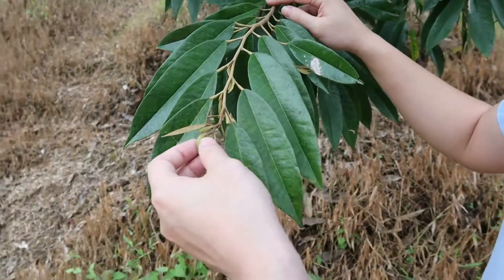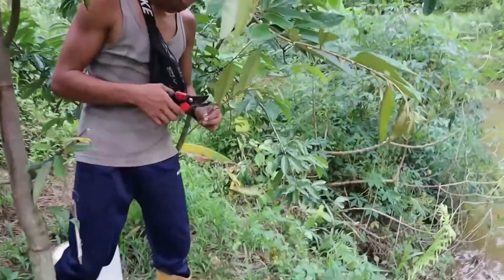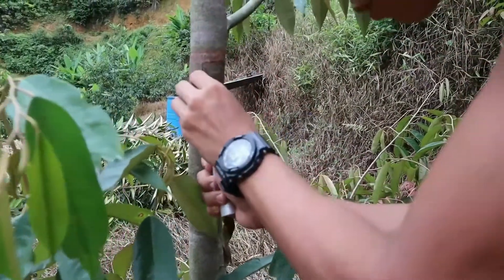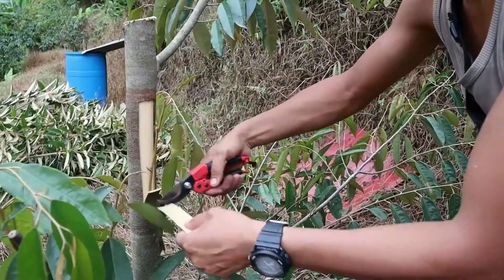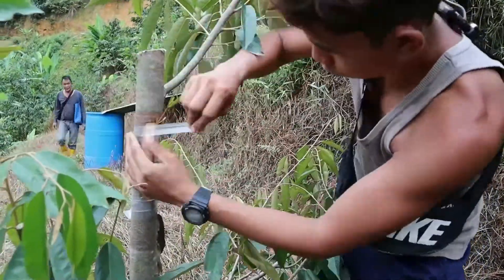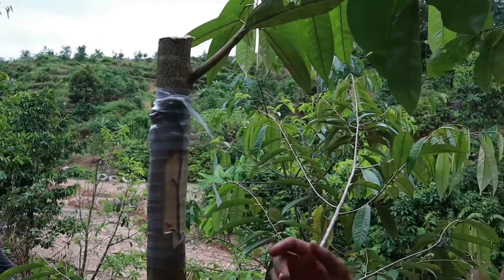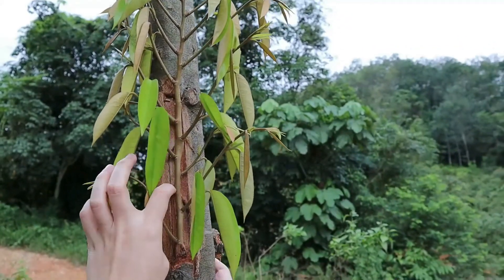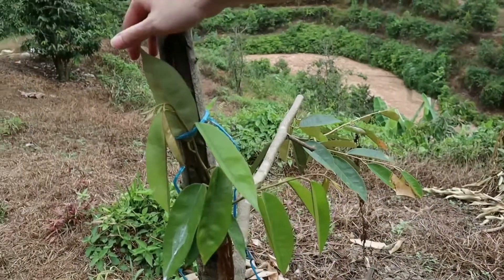Detailed Stem Grafting Guide on Durian Tree for a HIGHER Chance of Success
This video is a detailed A-Z guide on how to stem graft durian so that you have the highest chance of success.

There are many little things to be managing/looking at - many little do's and don'ts when you're stem grafting, and this video will attempt to cover everything to the best of our detail.

In this video, we'll cover in detail:
1. How do you pick your durian branch to be stem grafted - What's the STEM EYE you should be looking at for better chance of success
2. How to trim the durian stem so that sapling can connect
3. What breed of durian to use as the rootstock - How you don't get authentic-tasting Musang King if you plant a tree with Musang King seed
4. Avoid failed stem grafted by following a few guidelines when wrapping and stabilizing the graft

Also, we'll talk about what's the expectation to set when it comes to stem grafting tree, where you'll be looking at some of our failed and successful attempts.

By the end of this video, you should have a pretty clear idea on how to stem graft a durian tree from start to finish.